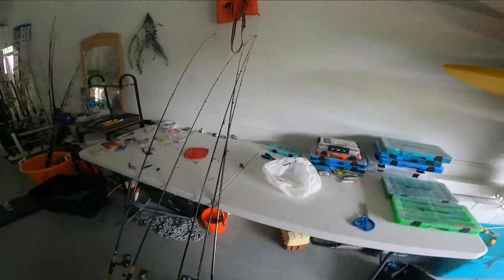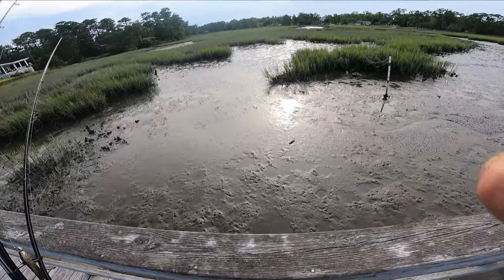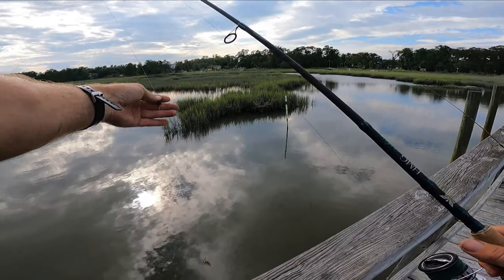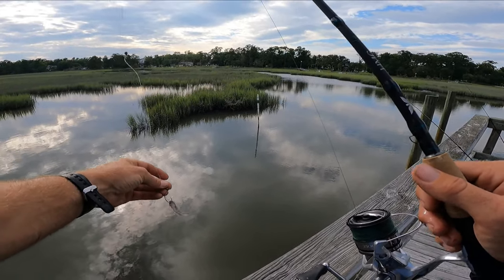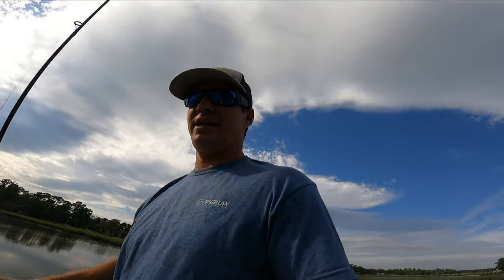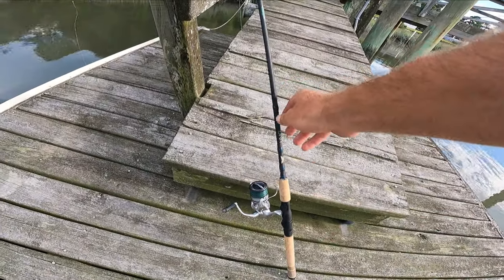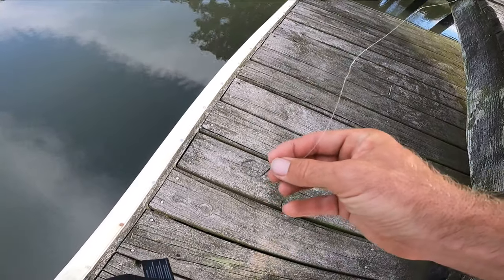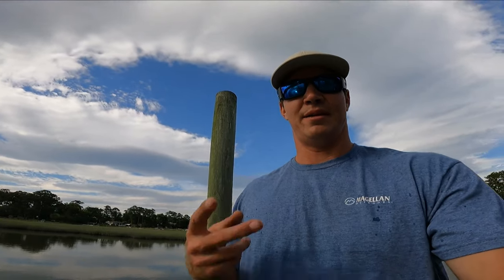Red Drum Off Neighbors Dock - First Red Drum Of The Year - Wilmington North Carolina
Red Drum Creek Fishing From Dock

This is how I catch Red Drum

Rod: 7'6" Medium HMG Fenwick

Reel: Shimano Stradic 2500

Line: 15lb Power Pro Braid V2

Carolina Rig with a small 1/4 egg sinker, 60lb swivel and 18” of 30lb Seaguars Flurocarbon Leader